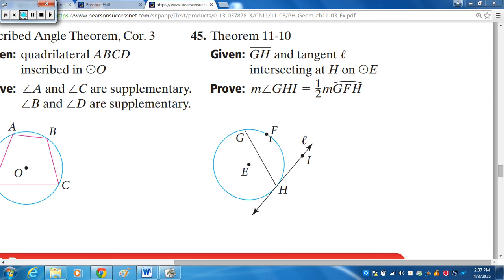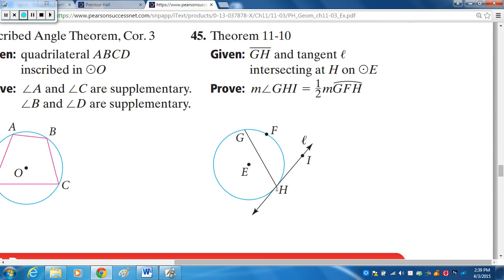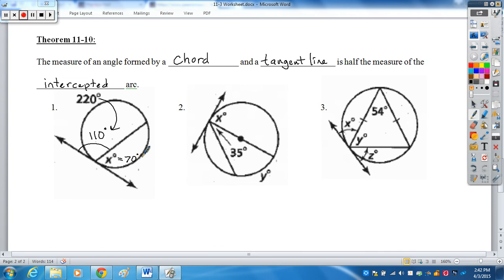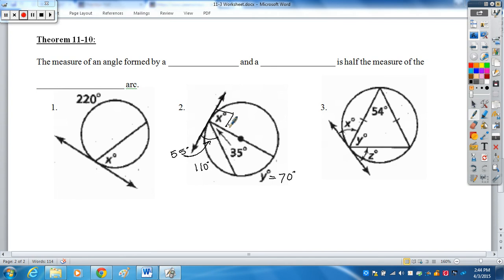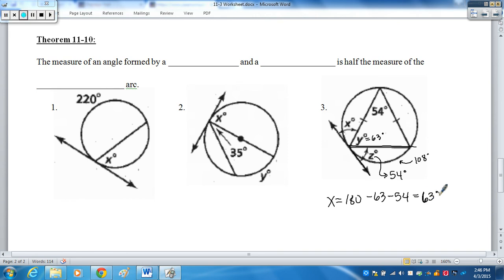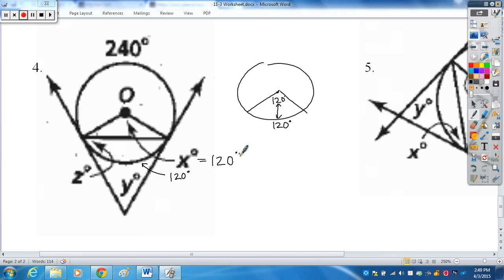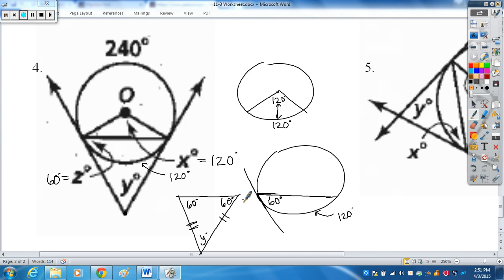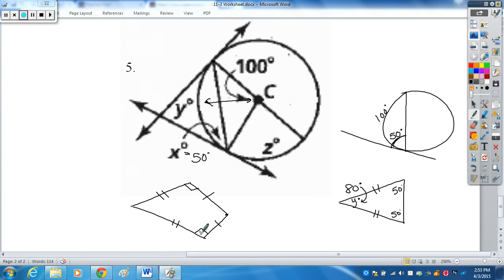11 3B Inscribed Angles